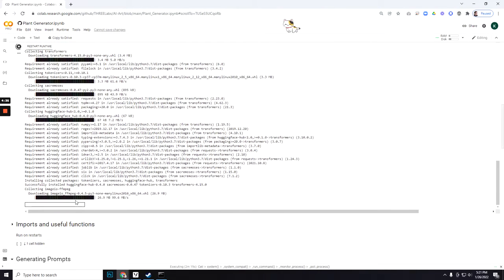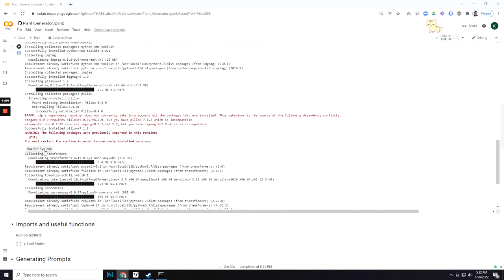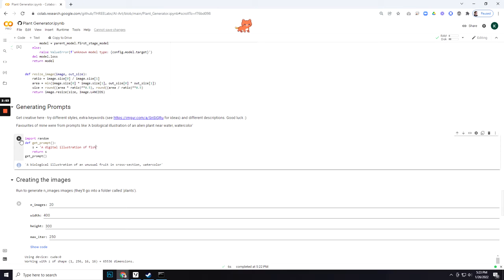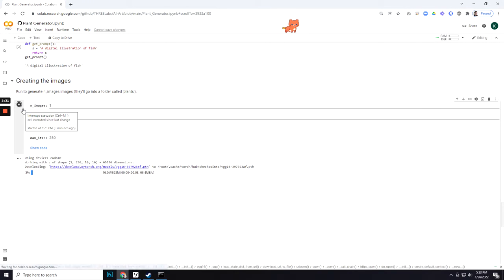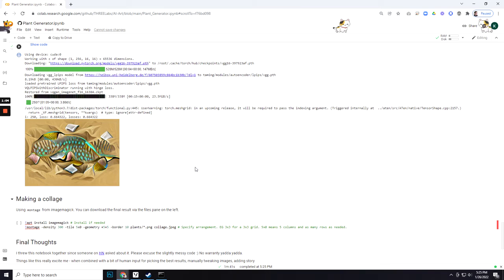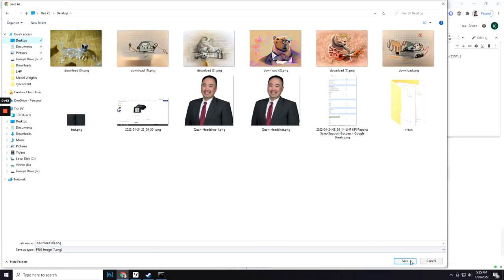Create / Generate Art with Python and AI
Making use of Python and A.I to create Art.  Created w/ python, johnwhitacker's colab, clip, pytorch, kornia, eionops, setgano, exempi, imgtag, pillow, transformers, imageio-ffmpeg, xmp-toolkit.